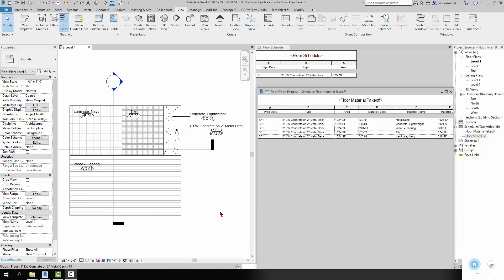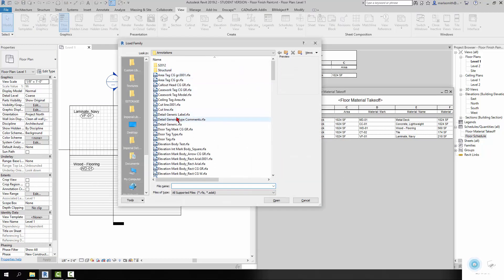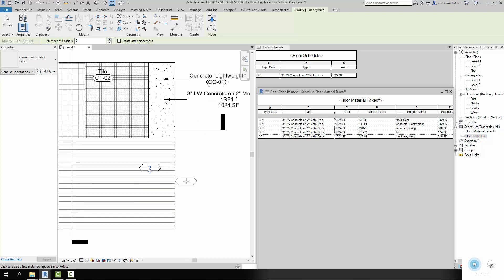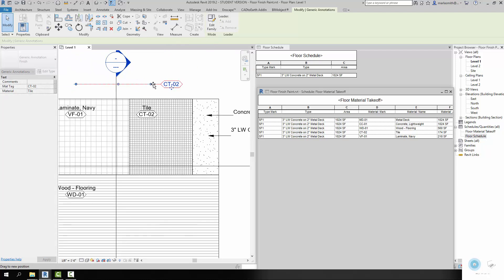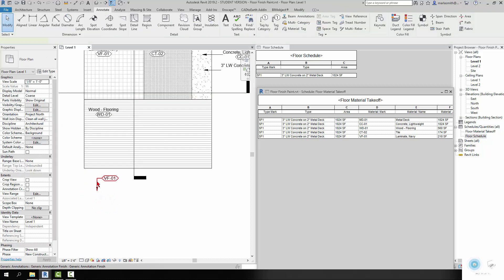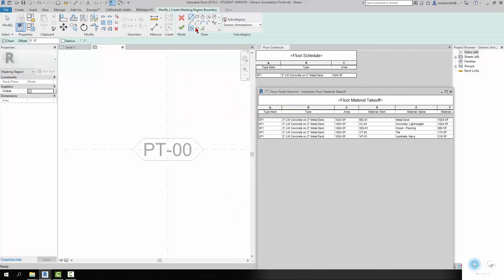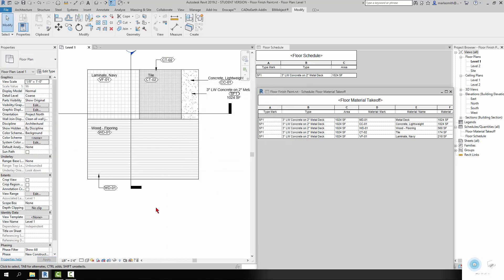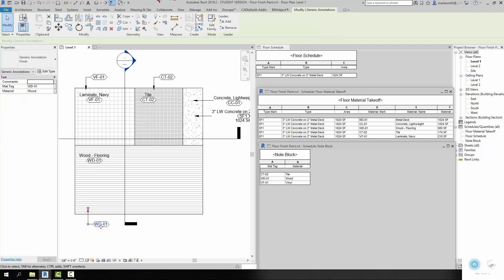Revit Floors Materials Schedules Generic Annotations Note Blocks 03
Let's get non-parametric with Generic Annotations and Note Blocks...ugh.